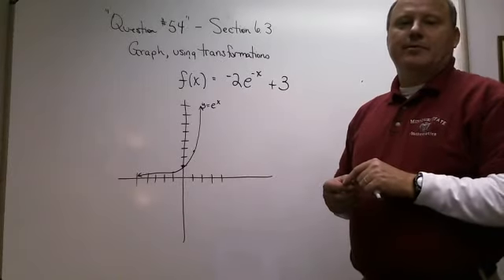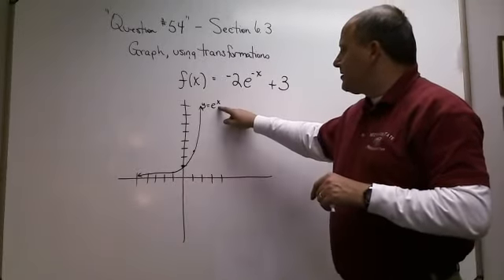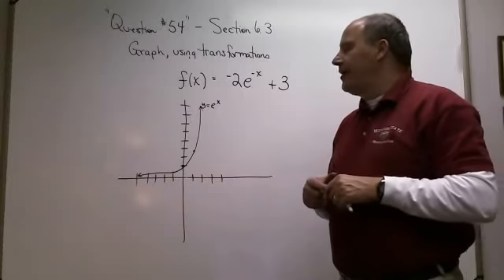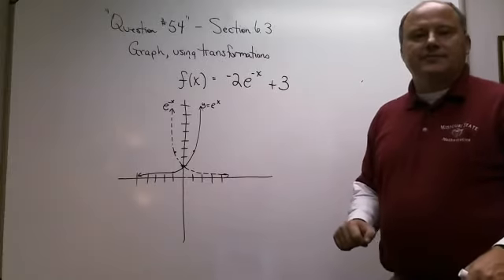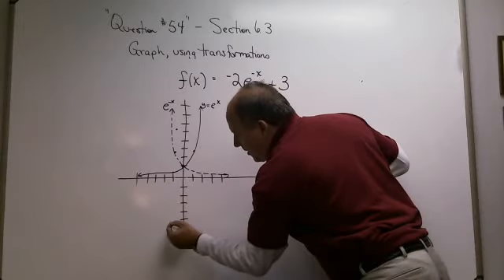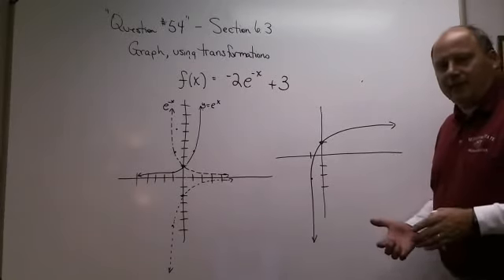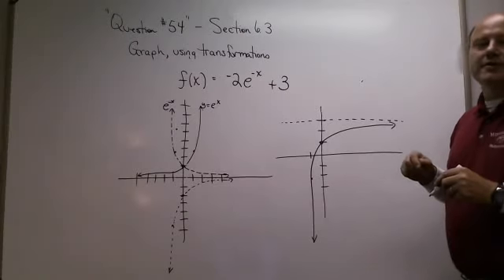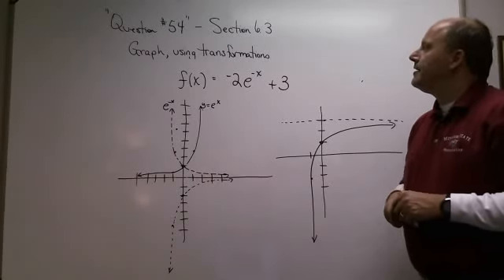Q6 3 54